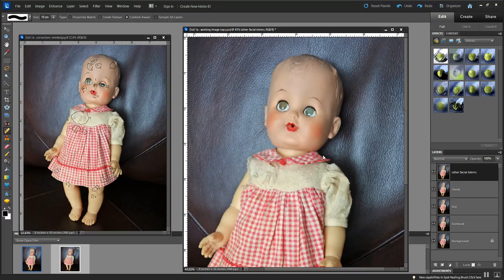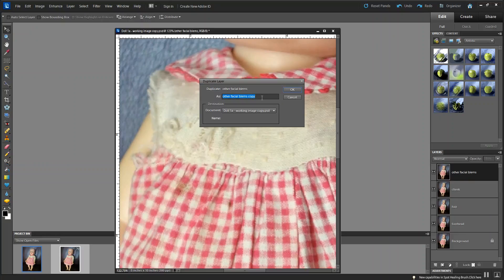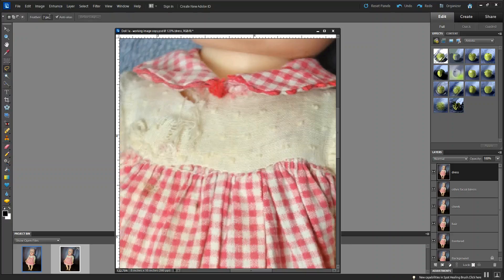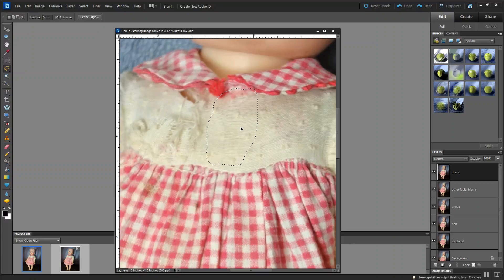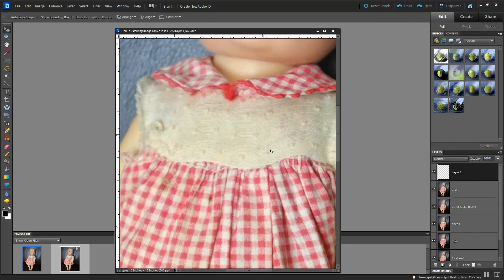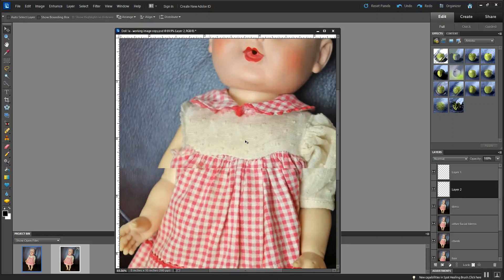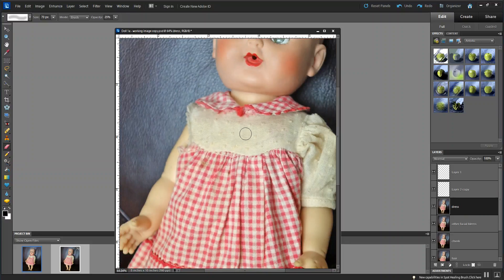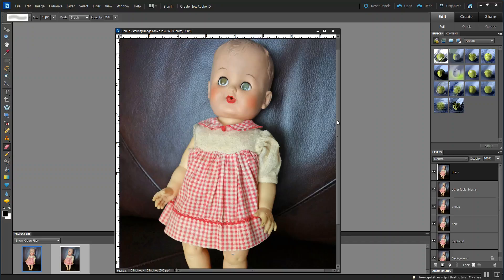Retouching 5 fix dress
Fixing torn dress primarily using copy and paste